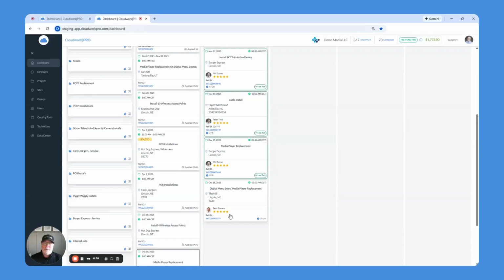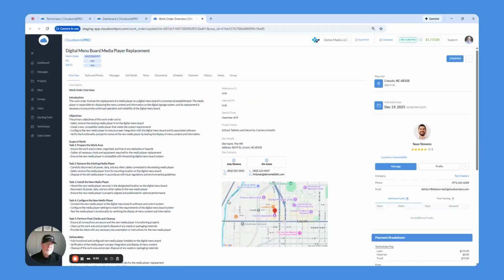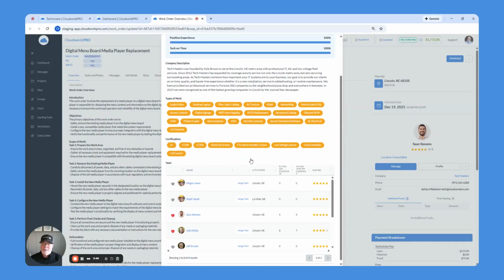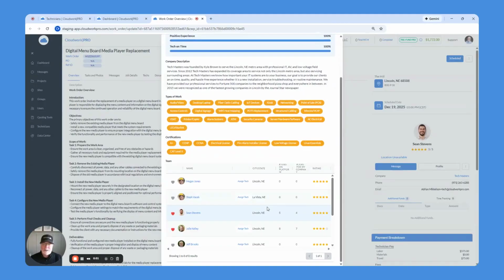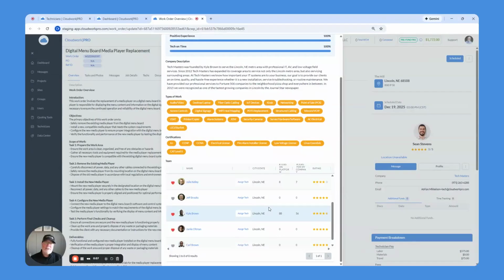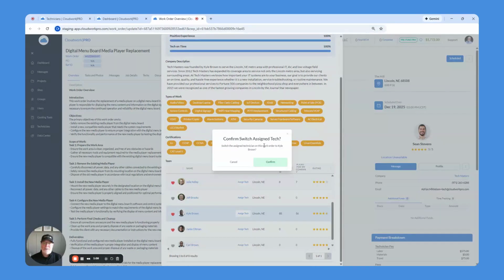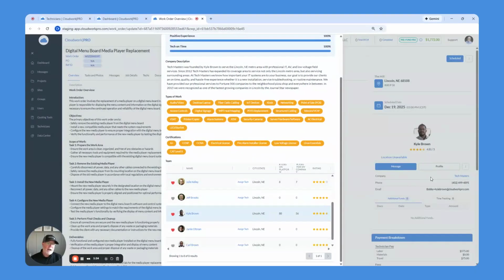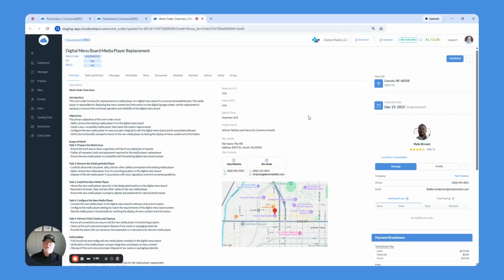How to Switch Technicians on a Work Order in Cloudwork|PRO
Take a walkthrough of how to switch a scheduled technician on a work order in Cloudwork|PRO. This feature allows clients to replace an assigned technician with another qualified technician from the same company in just a few clicks.

In this demo, you’ll learn how to handle technician change requests, keep jobs on track, and ensure the right technician is assigned without delays or confusion.

What you’ll see in this video:
• How to open a work order for technician changes
• Where to find the switch tech option
• How to view available technicians from the same company
• How to assign a new technician
• How to confirm the technician switch
• How notification messages are sent automatically

Why Cloudwork|PRO:
• Simple technician management for active work orders
• Easy reassignment when schedule changes happen
• Automatic notifications to keep everyone informed
• Better control over job continuity and coverage

0:00 Intro to switching technicians
0:11 When and why technician switches happen
0:24 Opening the work order
0:34 Selecting switch tech
0:41 Viewing qualified technicians
1:01 Assigning the new technician
1:15 Confirming the switch
1:25 Notifications sent to both technicians